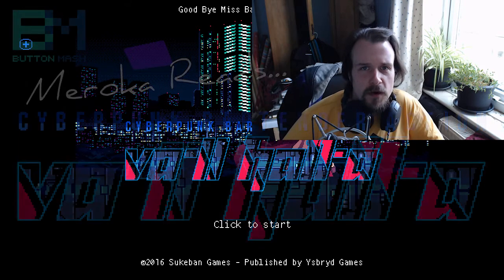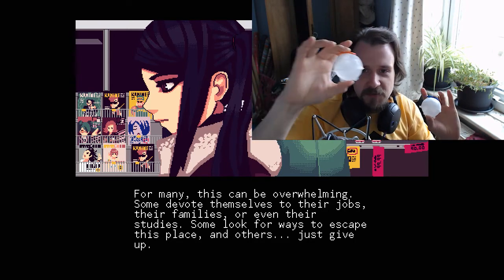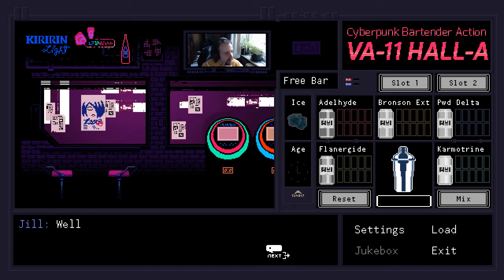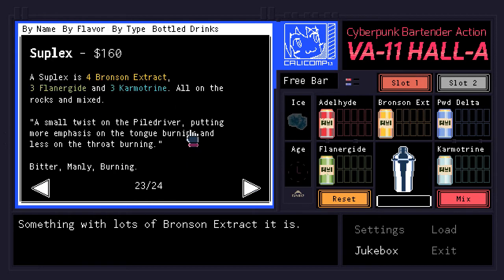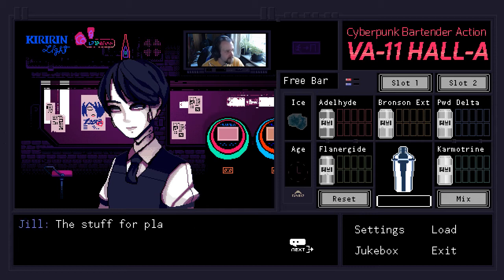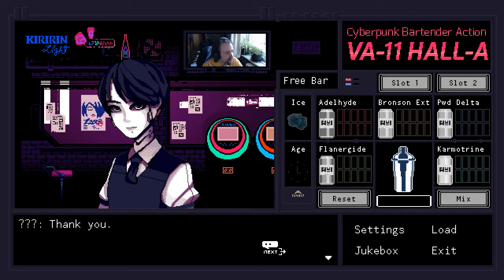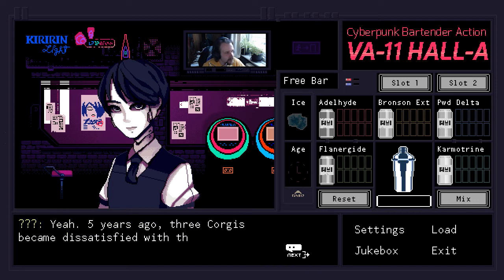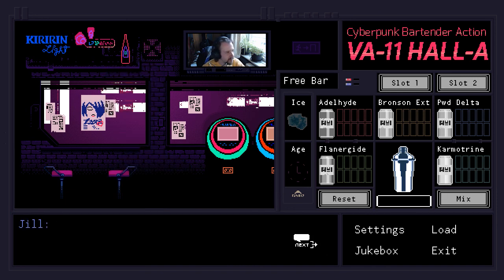VA-11 HALL-A Prologue Redux #1 - Further Bartending Stories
Meroka takes us through the remastered VA-11 HALL-A Prologue with a drink in hand.

Today's drink recipe:
Unnamed Cocktail (suggest a name in the comments; it's a twist on the Dark & Stormy if you want inspiration)
50ml Drunken Bee Honey Rum Liqueur
~100ml Fever Tree Naturally Light Ginger Beer
Muddle a slice of lemon in the bottom of a mixer glass, add ice and build ingredients over it.